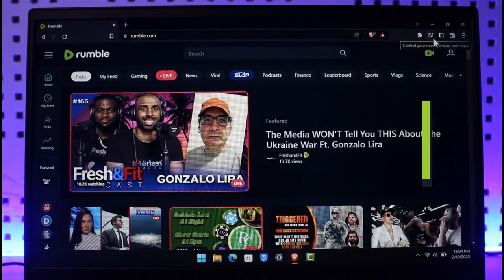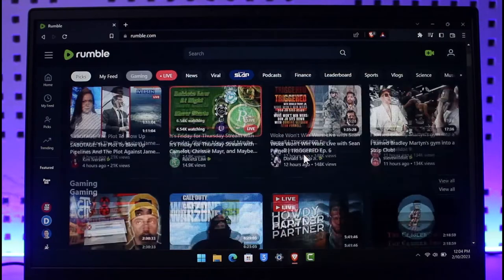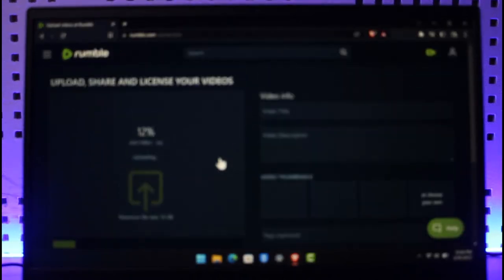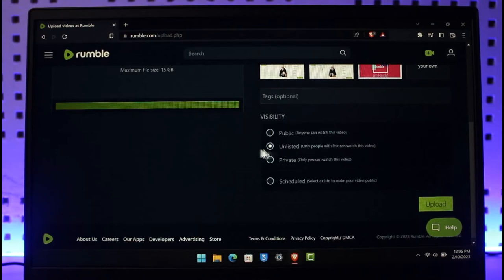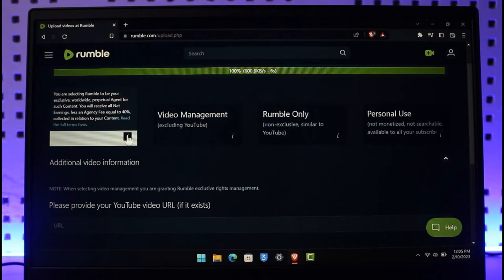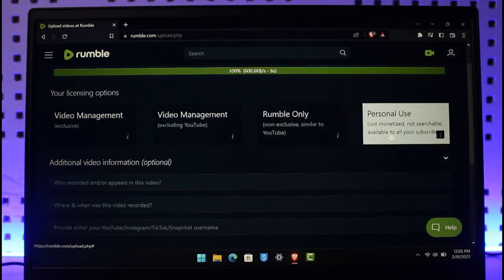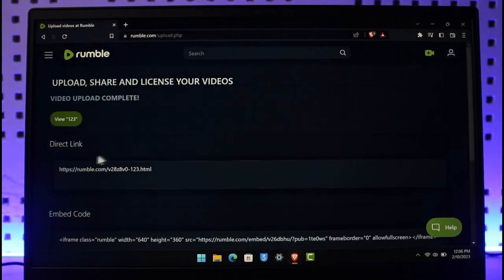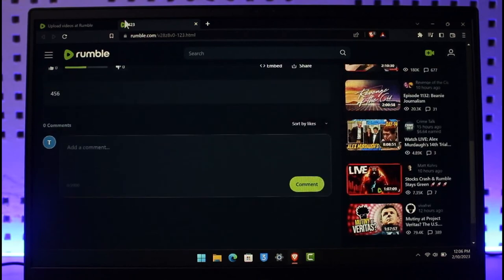Rumble How to Upload Videos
This video guides you through an easy step-by-step process to upload videos on Rumble. So make sure to watch this video till the end.

~ Chapters:
0:00 Introduction
0:11 Login to Rumble
0:32 Upload Videos
2:18 Conclusion